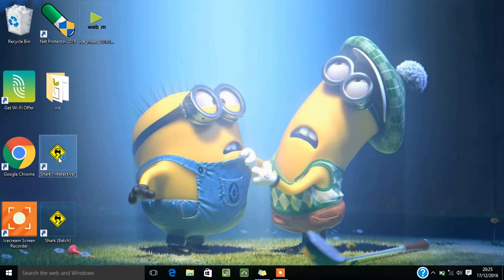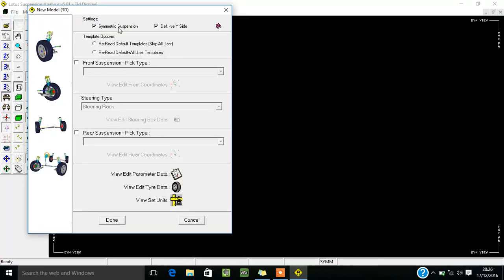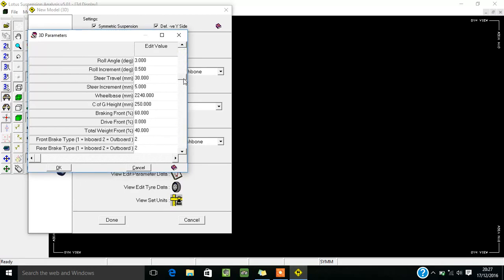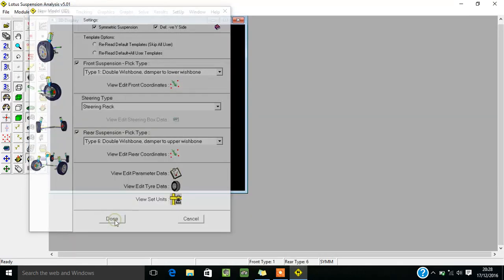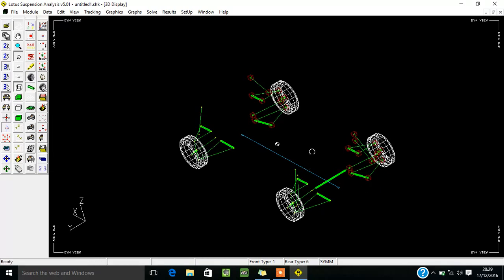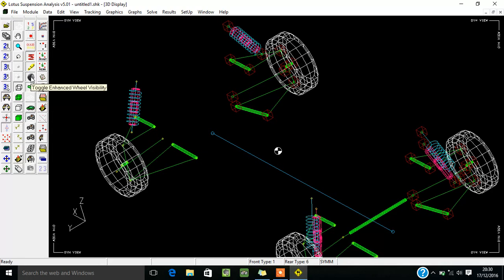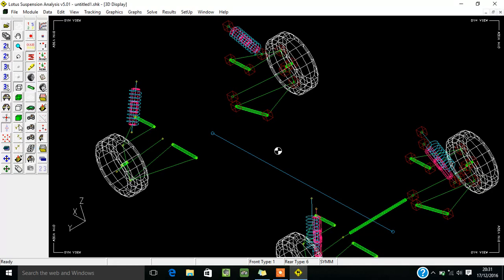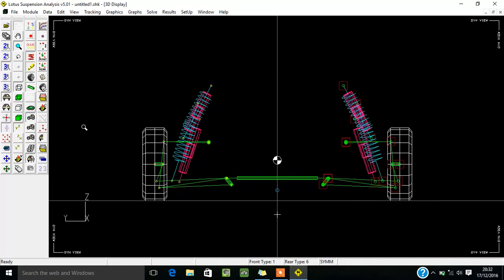LOTUS SHARK VOL:1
This video give information regarding the lotus shark software useds to analysis the suspension system of any vehicle and by making the change in its parameter what effect can we seen that can also be analysised. This software can be help full in analysing the suspension in competition like SAE BAHA and SAE SUPRA.